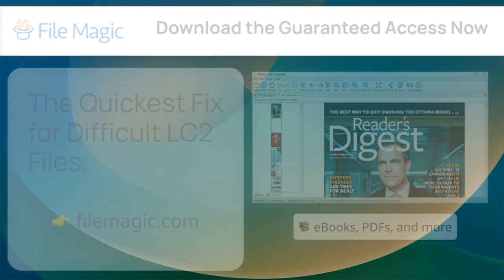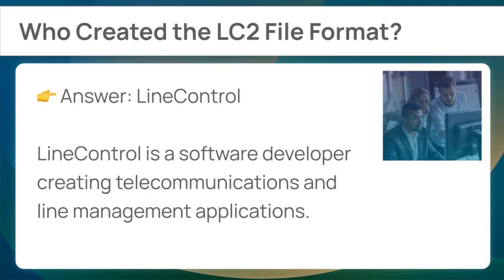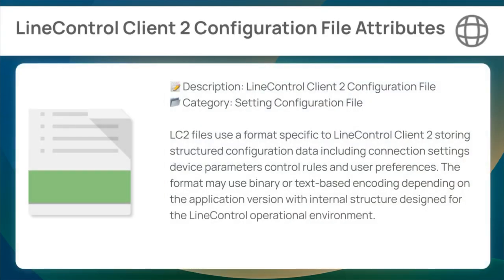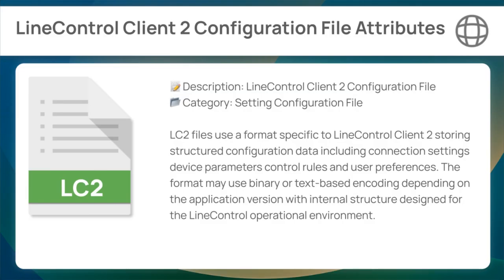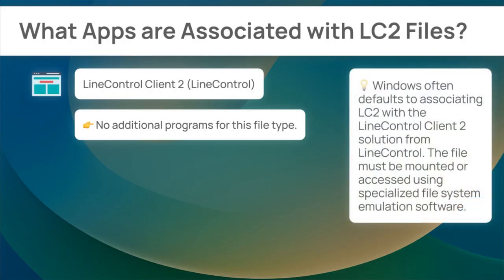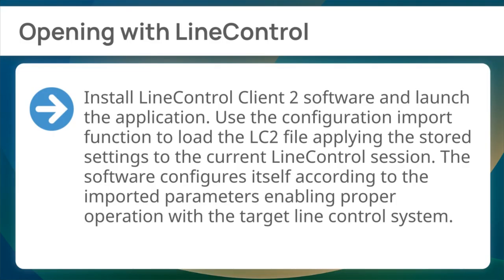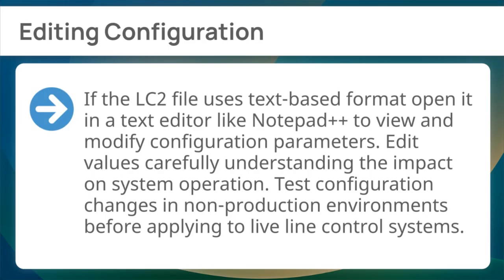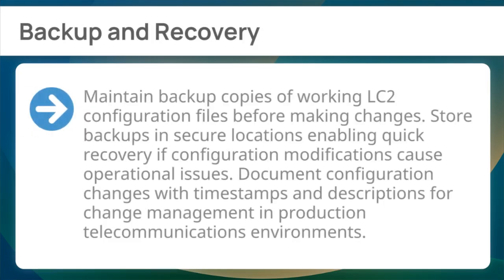How to Open LC2 Files (LineControl Client 2 Configuration)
If LineControl Client 2 Configuration File won’t open in Windows, you’re not the only one. I’ll show you how to open, view, and fix LC2 files step by step.

LC2 files are configuration files associated with LineControl Client 2 software used in telecommunications or industrial line control applications. They store system settings connection parameters monitoring configurations and operational rules required for the LineControl software to interface with controlled equipment.

LC2 files use a format specific to LineControl Client 2 storing structured configuration data including connection settings device parameters control rules and user preferences. The format may use binary or text-based encoding depending on the application version with internal structure designed for the LineControl operational environment.

▶ How It Works:

- Fix Windows errors that prevent LC2 from opening
- Learn how LC2 files are typically used
- Backup and Recovery
- Fix LC2 file association errors in Windows
- Editing Configuration
- Opening with LineControl
- Find the correct program to open the LC2 file
- Explore the origins of the LC2 file format

▶ Best Apps for LC2 Files:

LineControl Client 2 (LineControl)

🛠️ Troubleshooting Steps:

1️⃣ Opening with LineControl

Install LineControl Client 2 software and launch the application. Use the configuration import function to load the LC2 file applying the stored settings to the current LineControl session. The software configures itself according to the imported parameters enabling proper operation with the target line control system.

2️⃣ Editing Configuration

If the LC2 file uses text-based format open it in a text editor like Notepad++ to view and modify configuration parameters. Edit values carefully understanding the impact on system operation. Test configuration changes in non-production environments before applying to live line control systems.

3️⃣ Backup and Recovery

Maintain backup copies of working LC2 configuration files before making changes. Store backups in secure locations enabling quick recovery if configuration modifications cause operational issues. Document configuration changes with timestamps and descriptions for change management in production telecommunications environments.

Timestamps:

00:00 - LC2 File Format Explained
00:21 - All About LC2 Files
00:41 - LC2 Format Layout and Structure
01:03 - Compatible Apps for LC2
01:19 - Reading LC2 Files
01:44 - Diagnosing LC2 Errors
02:44 - Using a Universal File Viewer